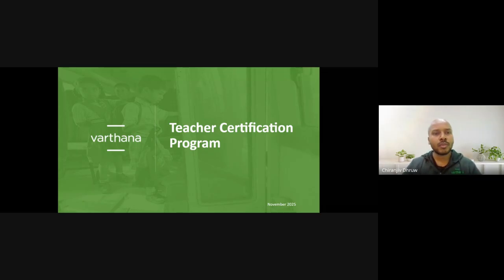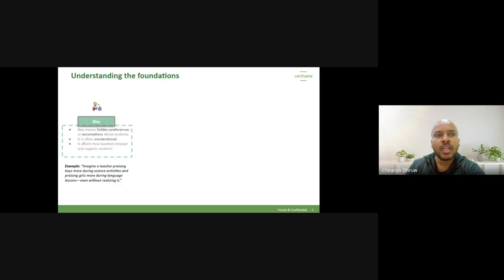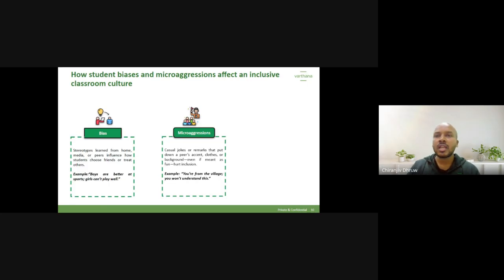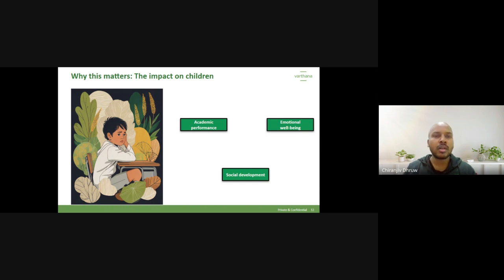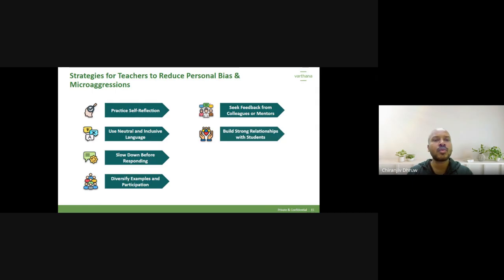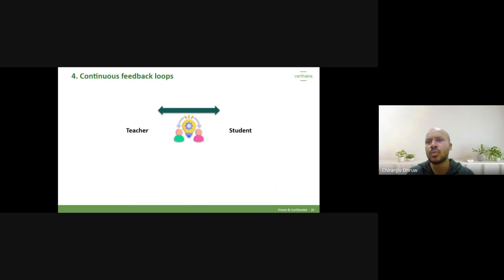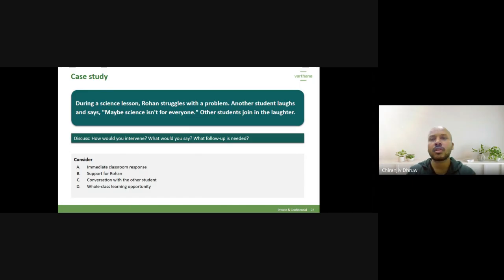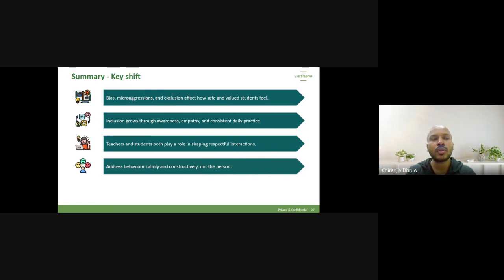Teacher Certification Program 2, Session 1: Building Inclusive Classrooms & Addressing Bias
Varthana is launching a one-of-a-kind Teacher Certification Program (TCP), a four-week initiative to equip Teachers and School Leaders with NEP-aligned, practical strategies to enhance classroom practices.

The program highlights why traditional testing is no longer enough and explores innovative assessment methods that encourage deeper learning and continuous growth.

Through this program, participants will learn how to:
- Identify common biases and microaggressions that may occur in classrooms
- Reflect on personal beliefs and practices that impact inclusivity
- Practice strategies for addressing exclusionary behaviour with sensitivity
- Create a classroom action plan to foster equity and respect for all students

TCP goes beyond training. It is about rethinking teaching practices and mastering strategies that lead to better learning outcomes for every student.